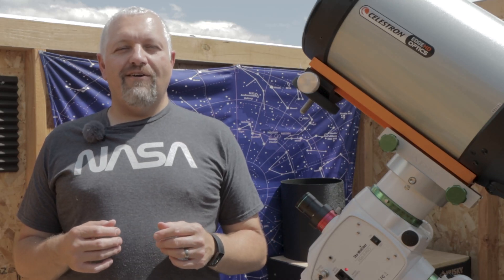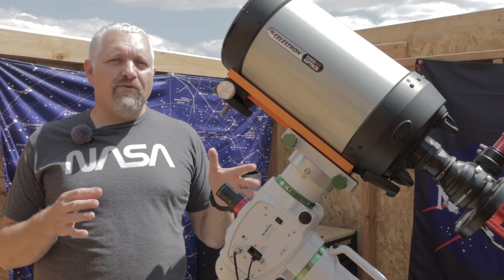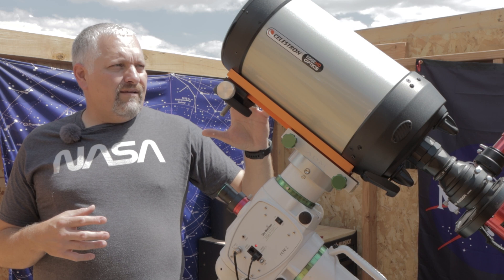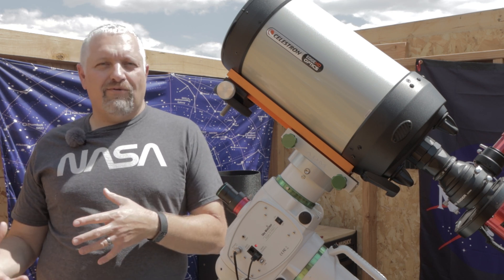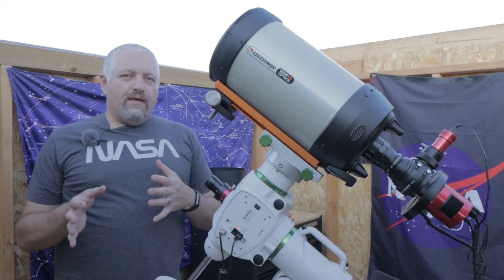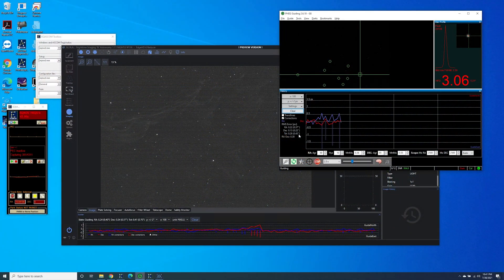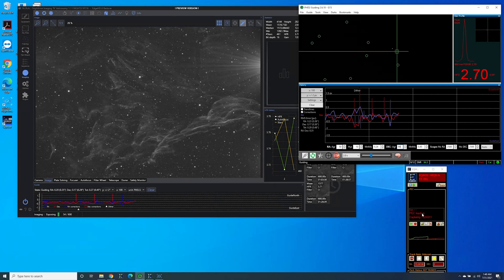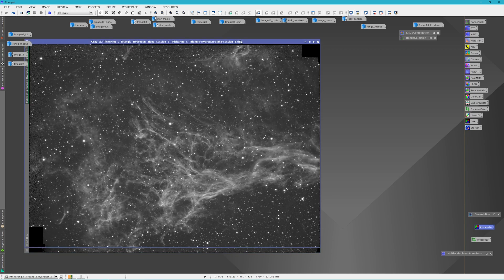Capturing Pickering's Triangle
In this video we collect subs I used while tuning my mount using Pickering's Triangle as a target and then spend a single night taking subs to finish off the image. We also go into some detail on the individual subs while tuning guiding and some artistic choices about the final image.